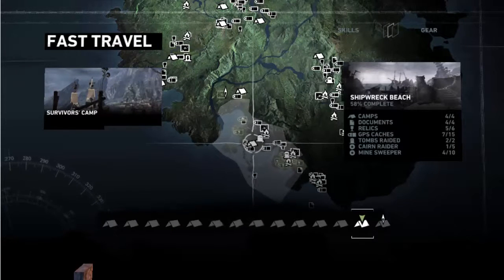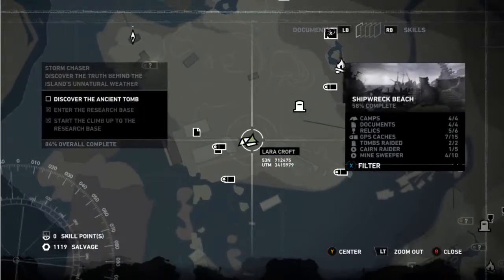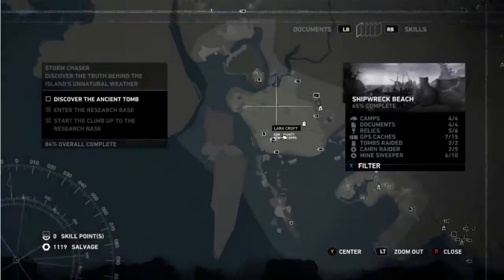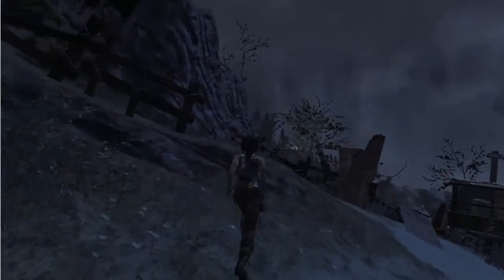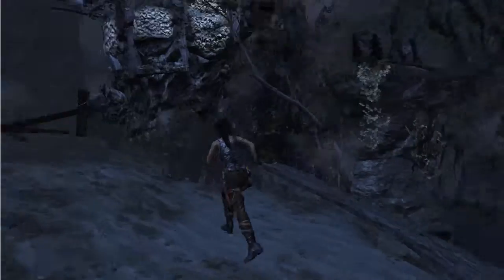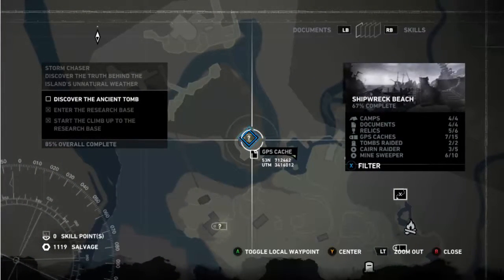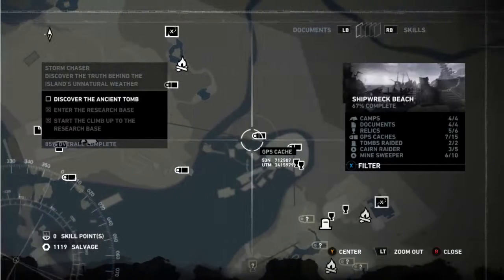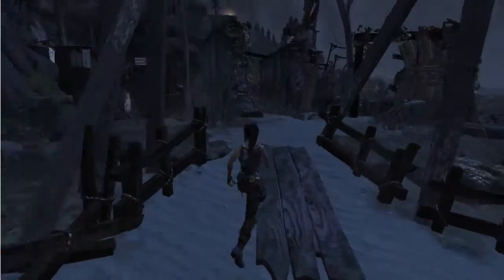Lets Play Tomb raider Ep 40 shipwreck collectables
The beach collectiable